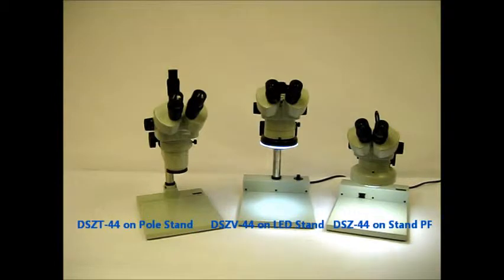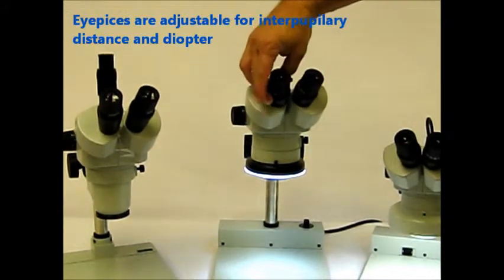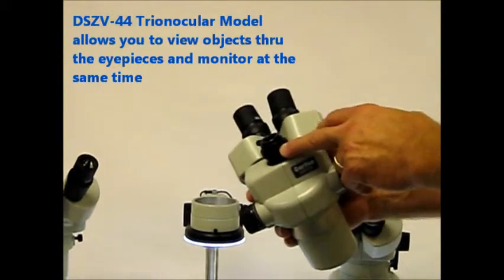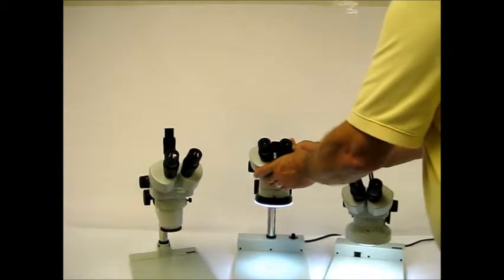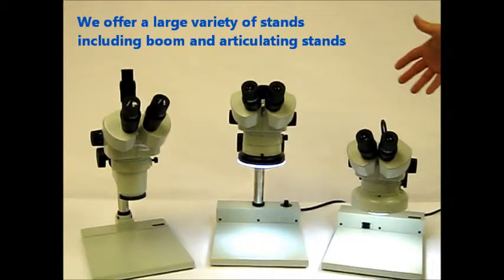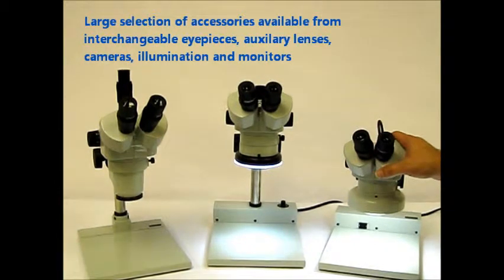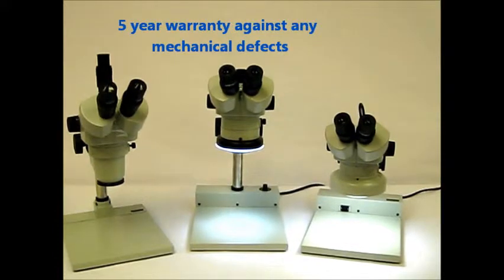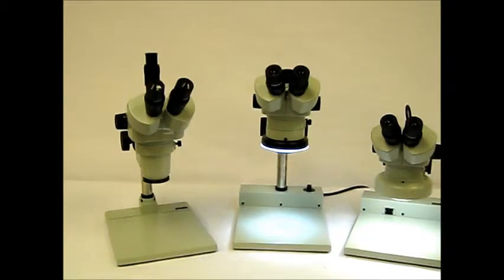Aven DSZ-44 Series Microscopes.wmv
Aven Stereo Zoom Microscopes Series DSZ-44